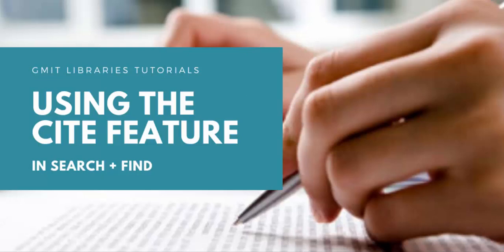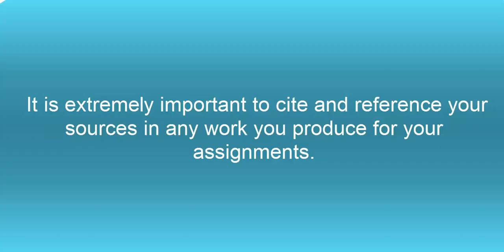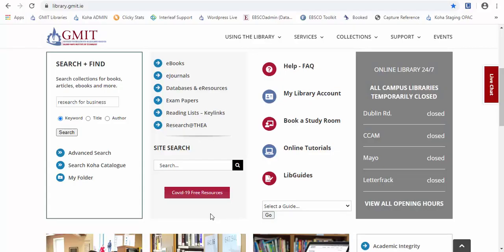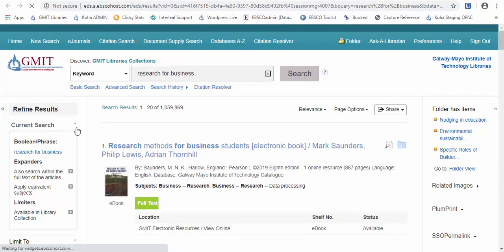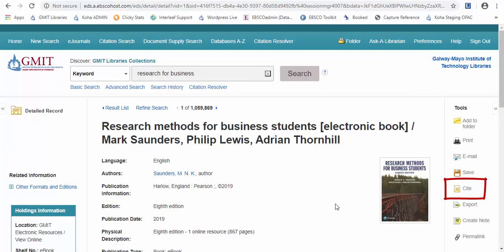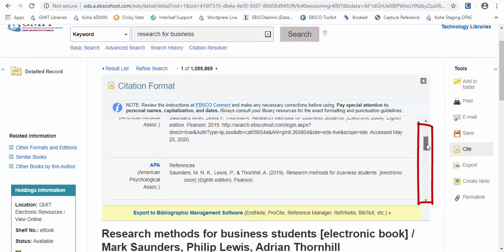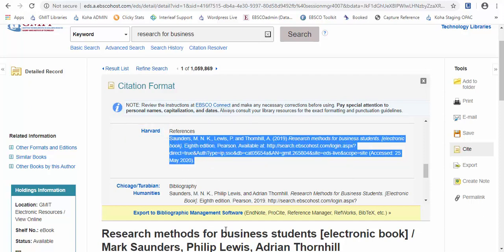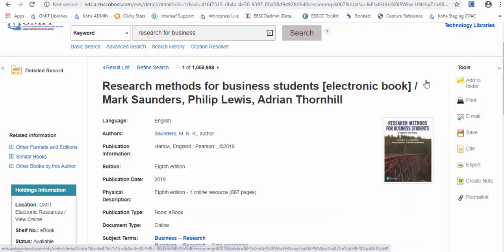Cite Feature in Search and Find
Brief video for GMIT students showing how to use Search and Find discovery for citing and referencing